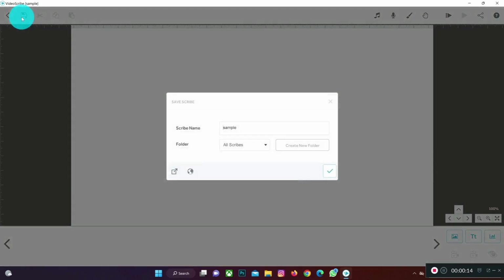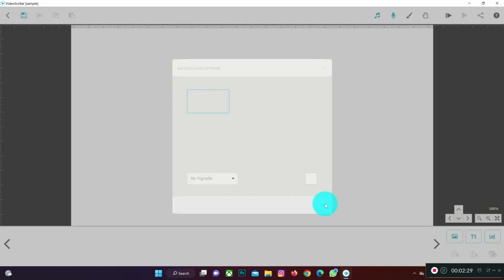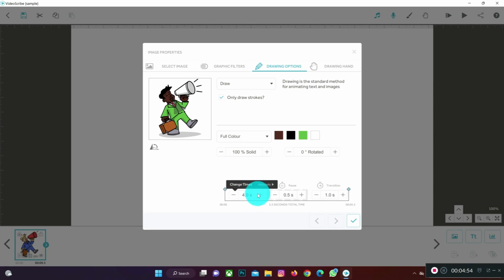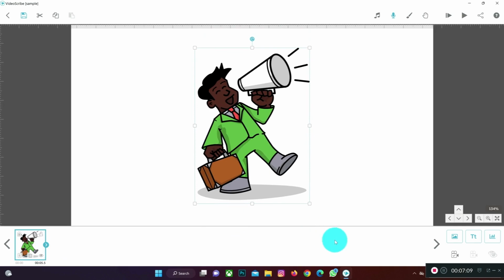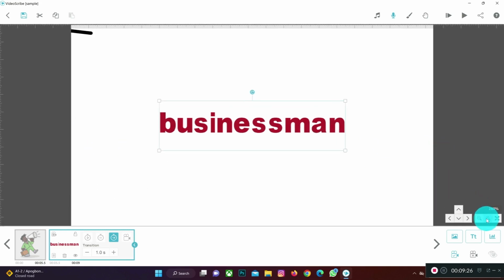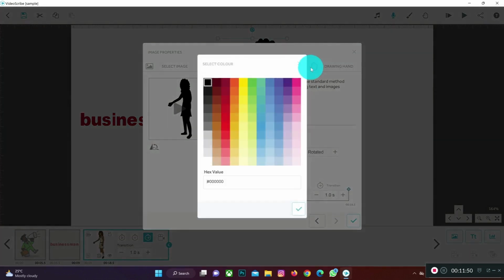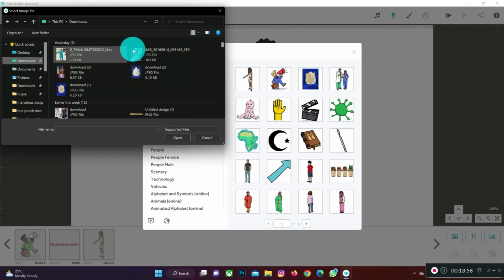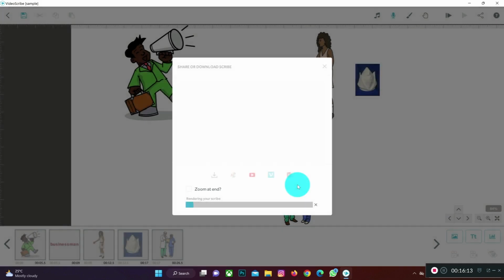Sparkol Videoscribe Tutorial for Beginners - Learn whiteboard animation in 2023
In this Videoscribe tutorial for beginners, you'll learn how to create stunning whiteboard animations with ease. Whether you're a teacher, marketer, or creative professional, Videoscribe can help you engage your audience and communicate your ideas effectively. In this step-by-step tutorial, we'll cover the basics of Videoscribe, including how to create a new project, add text and images, choose a voiceover, and export your video. We'll also share tips and tricks for making your whiteboard animations look polished and professional. By the end of this tutorial, you'll have the skills you need to create your own Videoscribe videos and impress your viewers. So, if you're ready to dive into the world of whiteboard animation, click play and let's get started